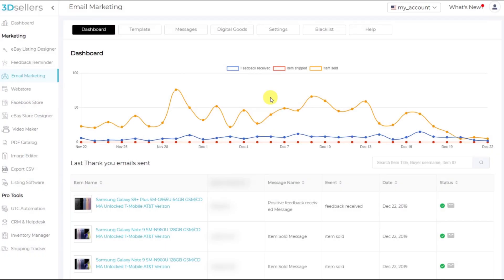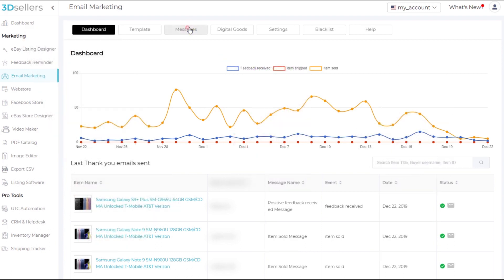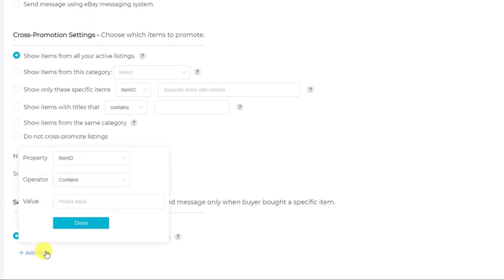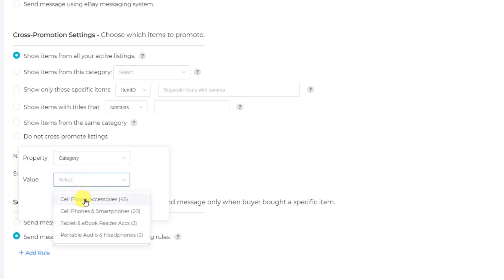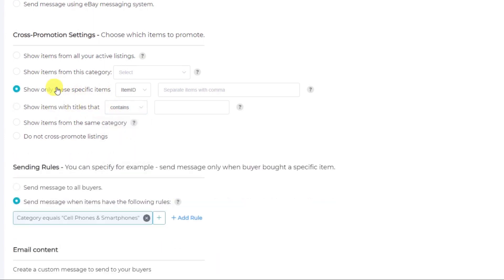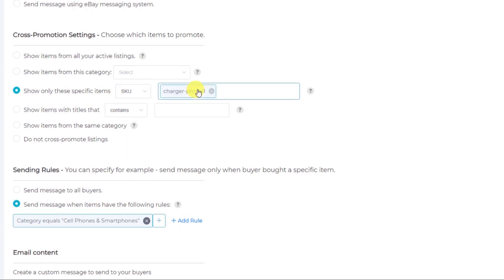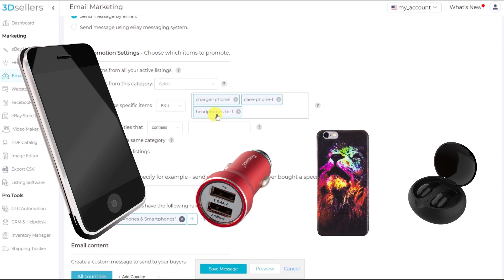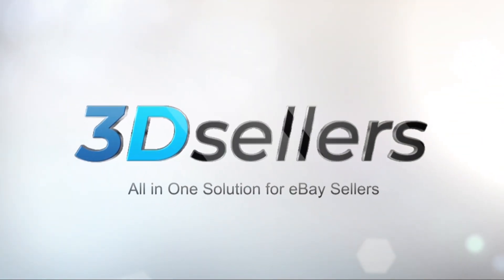Cross-Sell Complimentary Products to eBay Buyers - eBay Email Marketing for Sellers | by 3Dsellers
Use 3Dseller's Email Marketing Software to suggest complementary products to your buyers after they purchase an item from you.

You can easily program which sold-item you want to deliver emails for, and set products that relate to it. Then, when a buyer receives an email from you, your other products will be suggested!

ABOUT 3Dsellers:

15 best top-rated eBay apps and counting: packed full of industry-leading features with time-saving, profit-boosting power.

Manage your listings without ever touching eBay, and market your products more than you knew was possible.

Your business backed by a dedicated team of professional developers who excel at growing, and meeting the demands of eBay businesses everywhere.

Trusted by over 200,000 eBay sellers worldwide! Stop missing out on sales, growth, and personal time. Try the world's best and most popular suite of eBay apps ever created.